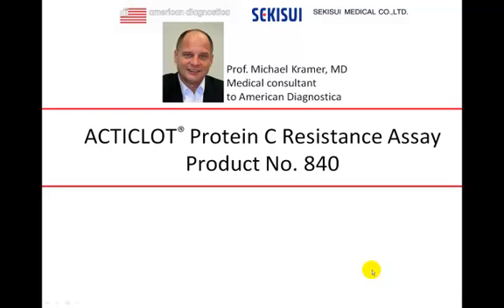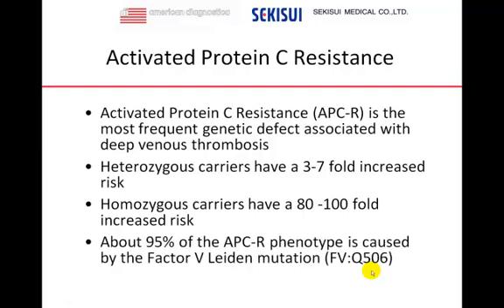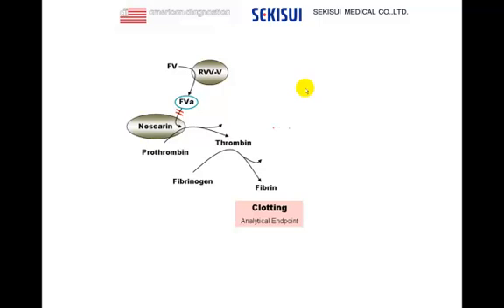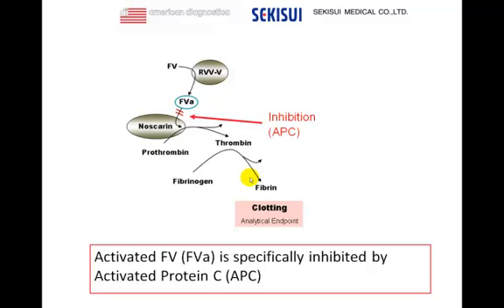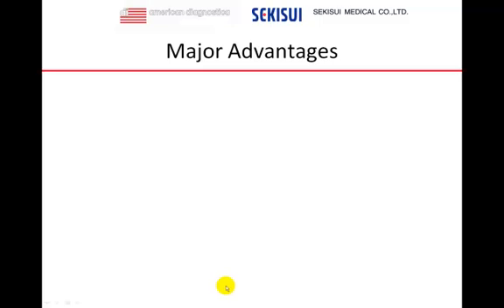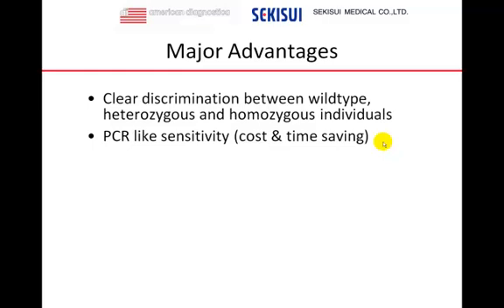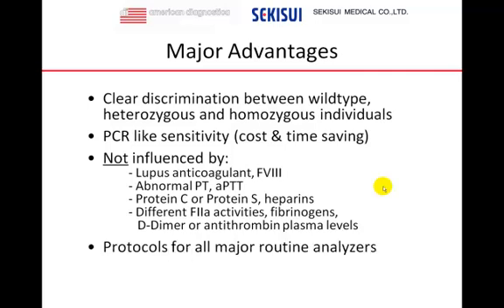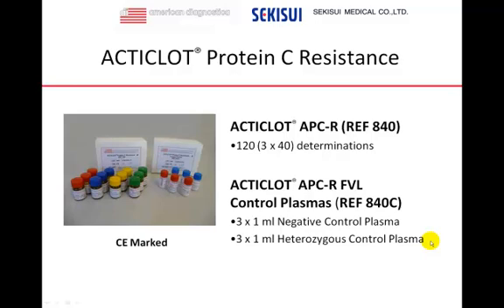ADI Product 840: APC-R clotting assay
Product presentation ACTICLOT(R) Activated Protein C Resistance (no. 840) of American Diagnostica/Sekisui
Hello, my name is Michael Kramer, I'm medical consultant to American Diagnostica. I want to present a few aspects of American Diagnostica's ACTICLOT Protein C Resistance Assay, Product No. 840, a clotting assay with high specificity and sensitivity for the determination of resistance to activated Protein C.

Activated Protein C Resistance (APC-R) is the most frequent genetic defect associated with deep vein thrombosis. Heterozygous carriers have a 3-7 fold increased risk, homozygous carriers have a 80-100 fold increased risk. About 95% of the APC-R phenotype is caused by the Factor V Leiden mutation, abbreviated as FV:Q506.

Here is a schematic description of the assay principle. The assay contains two snake venoms. 1st the venom RVV-V, a Factor V activating venom from Russel's viper and 2nd Noscarin, a Prothrombin activating venom from the Tiger snake. Noscarin activates Prothrombin to Thrombin, which then converts Fibrinogen to Fibrin and leads to the formation of a clot. Clotting is the analytical endpoint of the assay. The Noscarin mediated Prothrombin to Thrombin activation is accelerated by activated Factor Va, which is generated by the RVV-V venom. Activated Protein C is an inhibitor of Factor Va and once activated Protein C is present and Factor Va is susceptible to inhibition by activated Protein C, this leads to a reduced Noscarin mediated Prothrombin to Thrombin activation, to a reduced Fibrin generation and in the clotting assay to a prolonged clotting-time.
Summary: Activated Factor Va is specifically inhibited by Activated Protein C.
What happens when Factor V is mutated, contains the Factor V Leiden mutation. This leads to resistance of Factor Va to inhibition by activated Protein C. Activated Protein C can no longer inhibit Factor Va. The Factor Va induced acceleration of Prothrombin to Thrombin conversion and Fibrin generation goes on uninhibited. Thus clotting is massively enhanced, the clotting time is reduced.
Summary: Factor V Leiden mutation leads to resistance of activated Factor Va to inactivation by Protein C.

The set-up of the assay and the calculation of results. Basically clotting-time ratios are calculated: a comparison of the clotting time in the presence of activated Protein C versus the clotting-time in the absence of Protein C. The set-up is: plasma plus "840 test reagent" plus APC; and plasma plus test reagent without APC. There are control plasmas to be tested: either negative, which are normal plasmas. Positive plasmas are mostly heterozygous Factor V Leiden mutation carriers. Then ratio calculation, with respect to clotting times, is done.

Here you see a graph of patient samples versus normals, i.e. Wildtype. With respect to Factor V Leiden mutation you see a significant ratio, which means that activated Protein C does inhibit Factor Va in the testing-system. In the case of heterozygous or homozygous genotypes, you see a significant reduction of the ratio. There is a reasonable and significant difference between wildtype and heterozygous genotypes.
Summary: ACTICLOT APC-R Test clearly distinguishes between Wildtype, Homozygous and Heterozygous Factor V Leiden (FV:Q506) Mutation Carriers.

What are the mayor advantages of the assay?
1st a clear discrimination between wildtype, heterozygous and homozygous individuals. 2nd a sensitivity very similar to Polymerase-Chain-Reaction (PCR). In contrast to PCR-technology, the clotting test is cost and time saving. The testing can be done with standard clotting instrumentation. The assay is not influenced by a variety of coagulation abnormalities (Lupus anticoagulant, FVIII, abnormal PT, aPTT, Protein C or Protein S, heparins, different FIIa activities, fibrinogens, D-Dimer or antithrombin plasma levels). Protocols are available for all major routine analyzers.

The package-content of Product 840 allows 120 determinations (3 x 40). Control plasmas are available, negative control plasmas from individuals which do not contain the Factor V Leiden Mutation and positive control plasmas, from individuals that are genetically heterozygous for the Factor V Leiden Mutation. The assay is CE-Marked.

The APC-R Kit and the Control Plasmas are available from the German subsidiary of American Diagnostica, American Diagnostica GmbH. Please contact Dr. Martina Kloeppinger, the Managing Director. Send an email to or . Instrument applications for the ACTICLOT Protein C Resistance Assays and protocols for all mayor routine analyzers are available. New Instrument Applications are added from time to time.

Additional marketing material that can be used for marketing of Product 840 is available at American Diagnostica GmbH's distributor